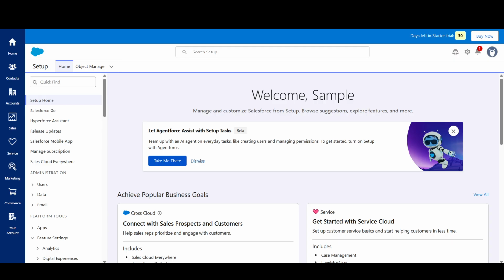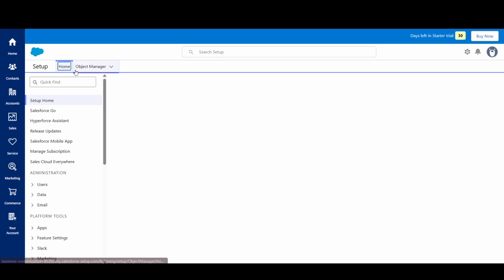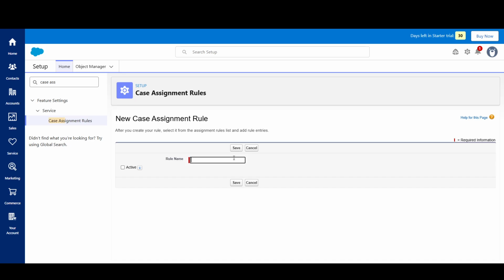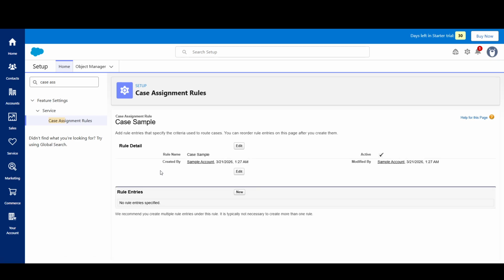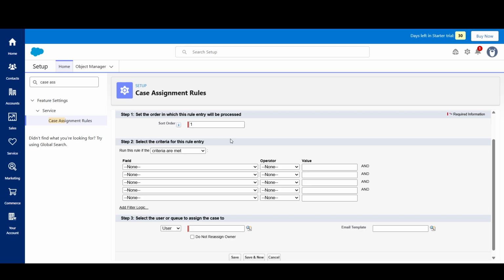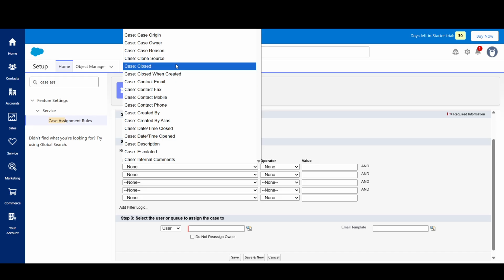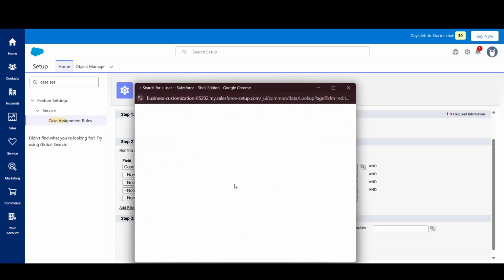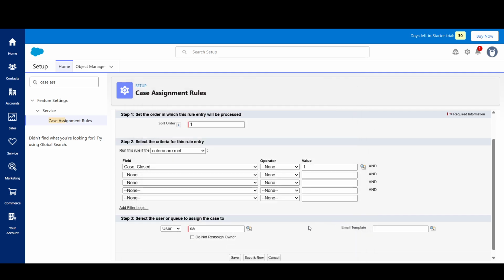How to Assign Case in Salesforce [EASY GUIDE]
How To Assign Case In Salesforce